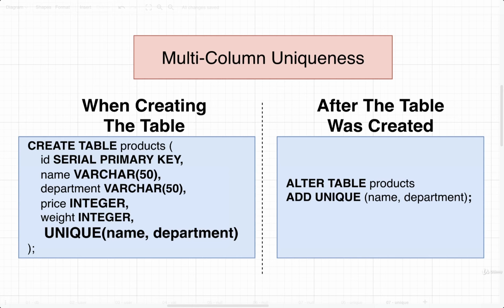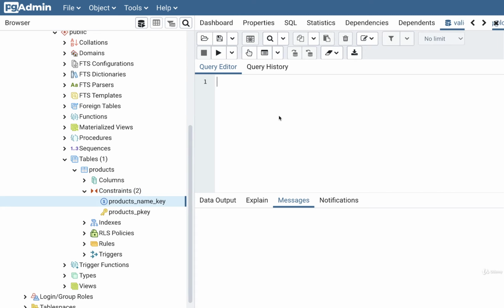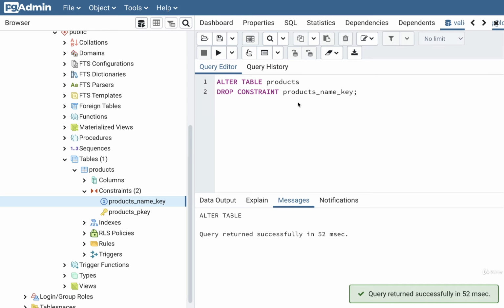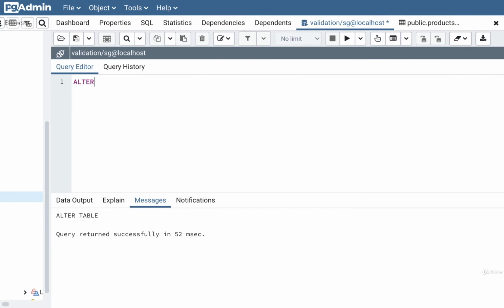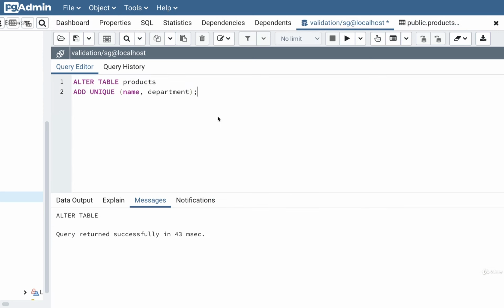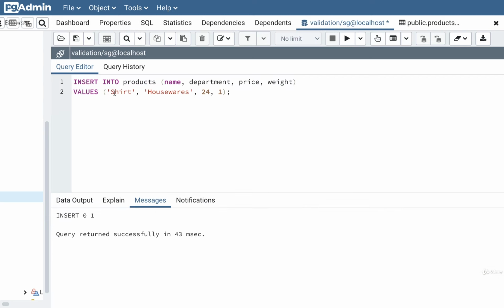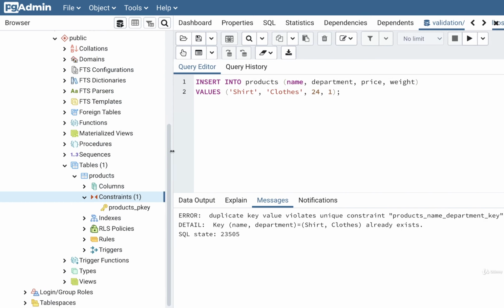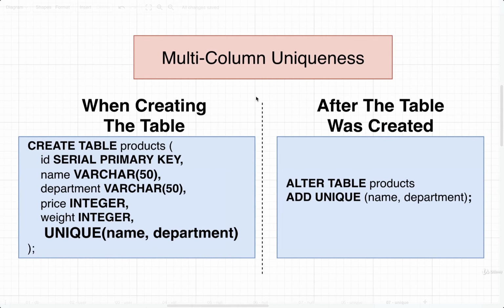SQL and PostgreSQL The Complete Training Course 136